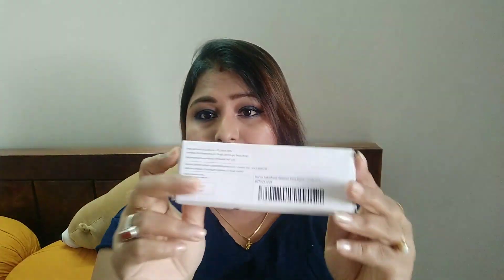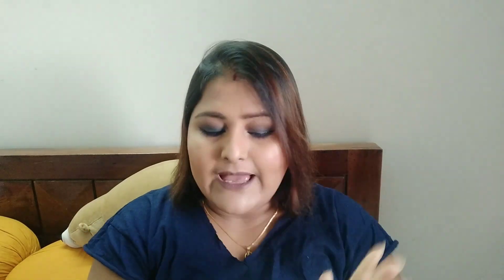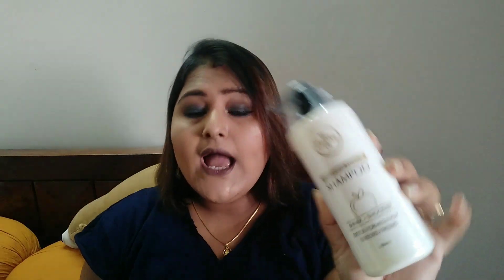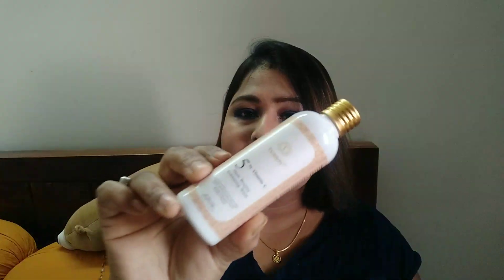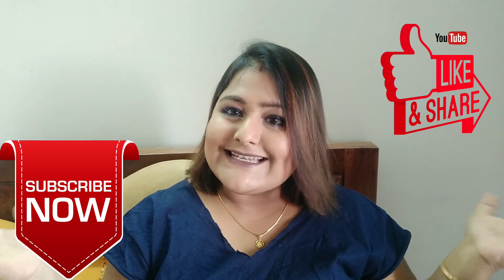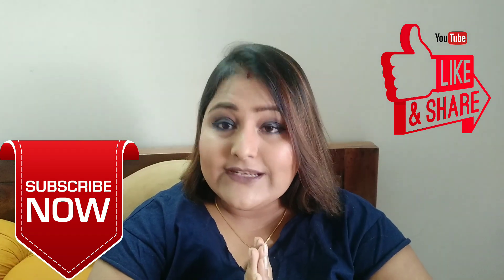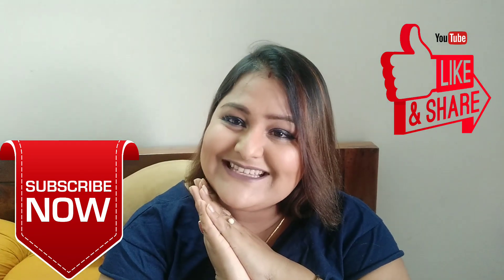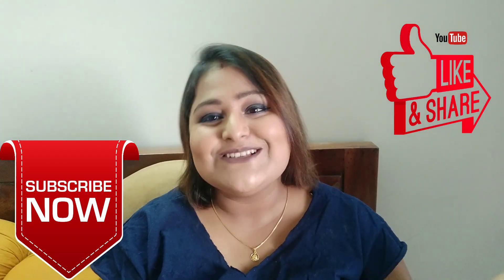Random haul gone wrong // MylyfMyrulzzz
Hi !!! 😊😊😊😊😊

Glad you found my channel on YouTube.
If you are new to my channel,a big virtual hug to you

Love😘😘😘
Mahua

Everything you see on this video is created by me unless otherwise stated.